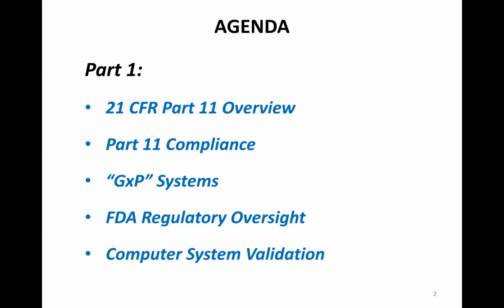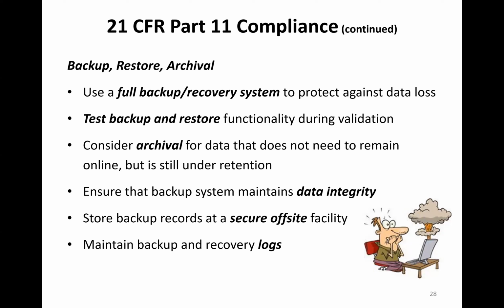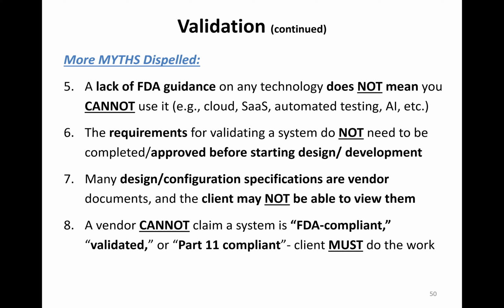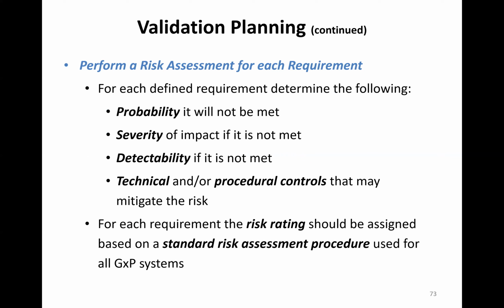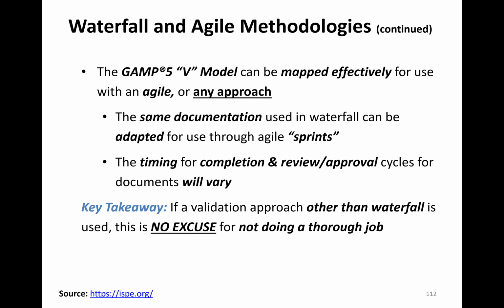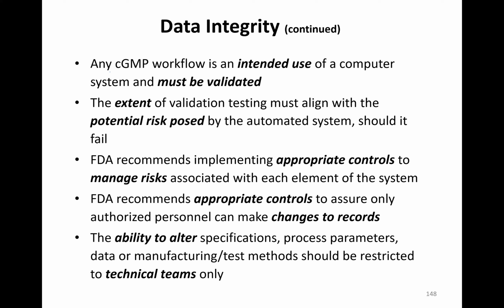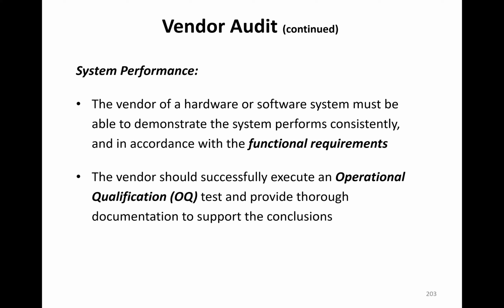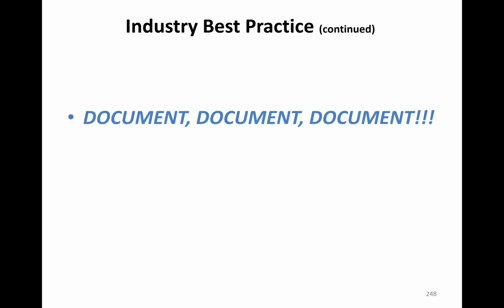Risk-Based Approach to CSV, 21 CFR Part 11 and FDA Compliance